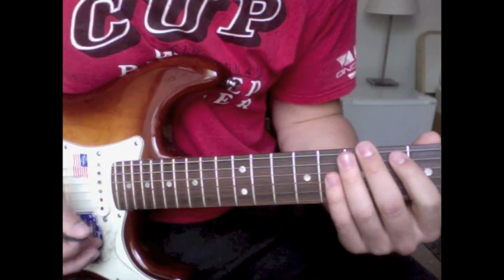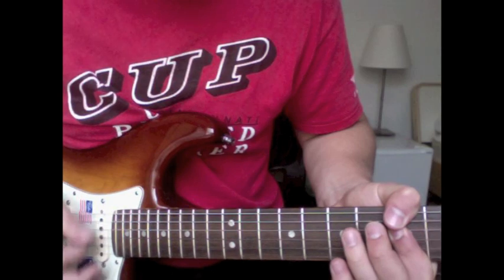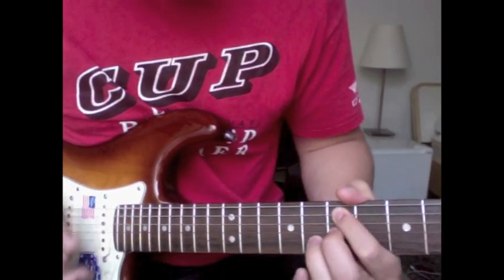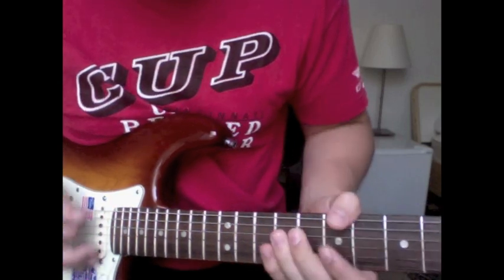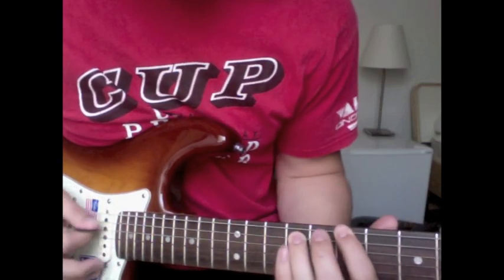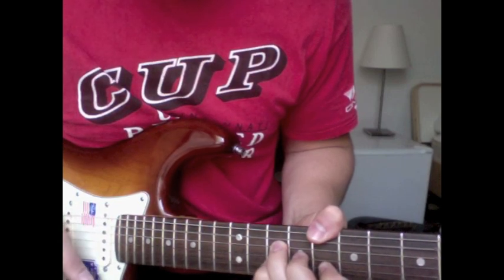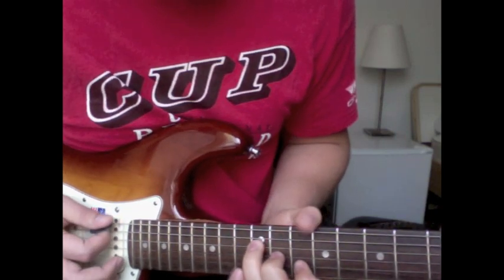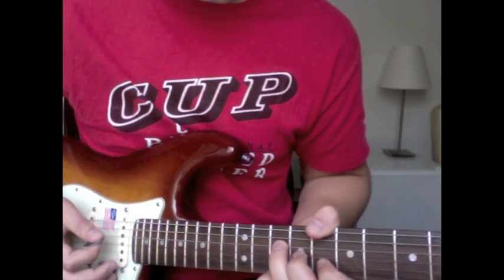Bedroom Lick - Frusciante beginner lesson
Nick Weir does a great job on his tutorial but if you read the comments plenty of people were still requesting help learning this song. I tried to break it down a little more with some verbal tips as well.

This video is only to show you the notes, not to be a good cover video. I purposely am not trying to make that kind of video because often when I see people make tutorials they get carried away half way through, and start speeding up and jamming and it defeats the purpose. Hope this helps

Use a compression pedal. It really makes a difference on this type of song.

original

If you practice these notes you will sound like them.